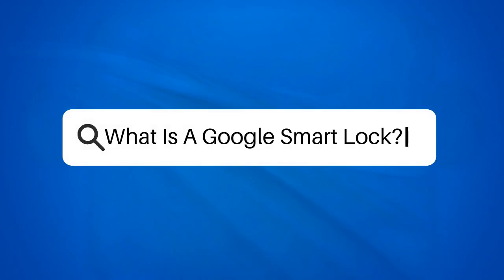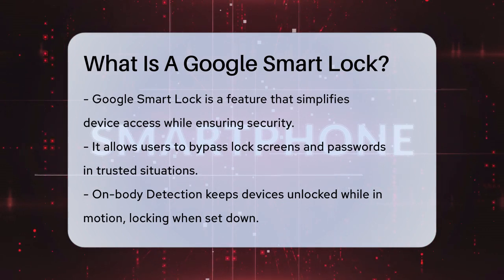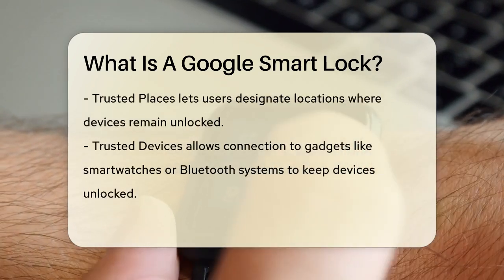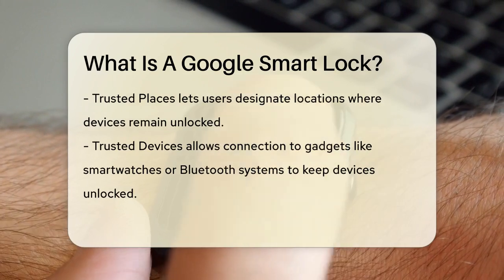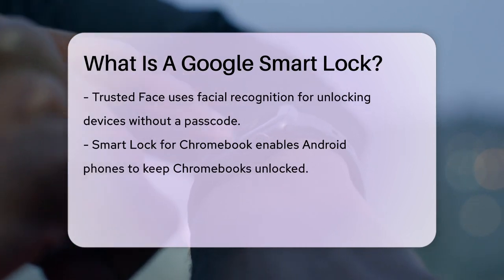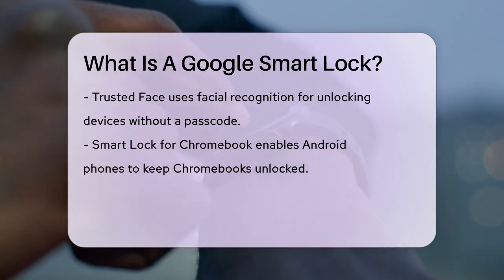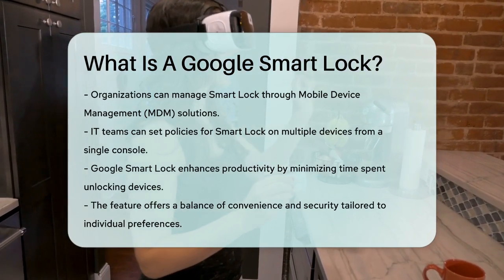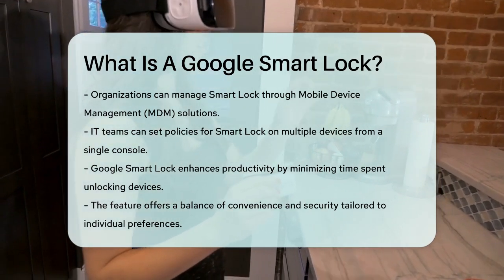What Is A Google Smart Lock? - Talking Tech Trends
What Is A Google Smart Lock? In this informative video, we’ll take a closer look at Google Smart Lock and how it can streamline your device usage while keeping your information secure. Google Smart Lock is a feature that allows users to bypass lock screens and passwords in trusted environments, making access to your devices a breeze. We’ll cover the various functionalities, including On-body Detection, Trusted Places, and Trusted Devices, which all work together to provide a convenient experience.

Additionally, you’ll learn about Trusted Face, a facial recognition option that allows you to unlock your device effortlessly. For those who use Chromebooks alongside Android phones, Smart Lock for Chromebook is a game-changer, ensuring seamless access between devices. Organizations can also benefit from Google Smart Lock through Mobile Device Management (MDM) solutions, which enable IT teams to manage settings across multiple devices efficiently.

Join us as we discuss the features of Google Smart Lock and how it can transform the way you interact with your devices.